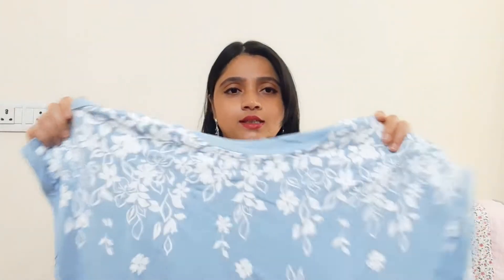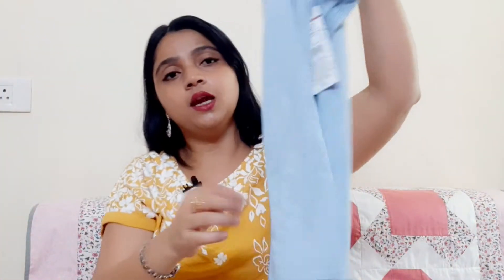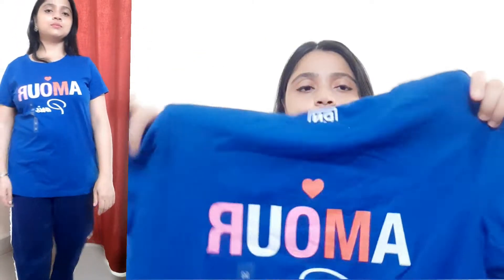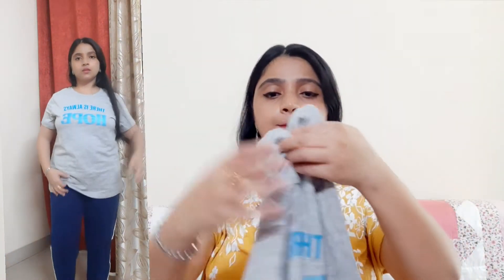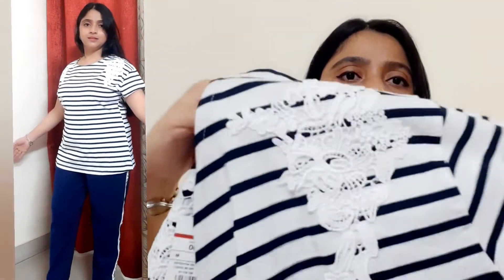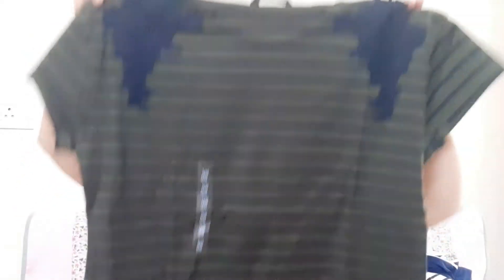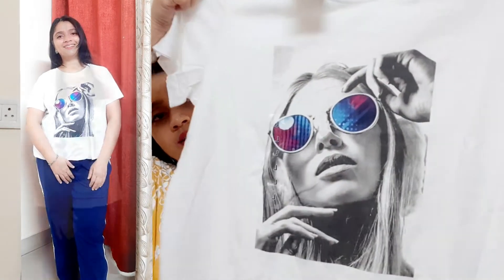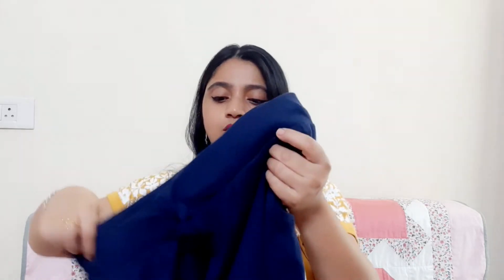Ajio Haul 2022 ||HUGE *AJIO OVERSIZED T-SHIRT HAUL | starting at ₹100 to 130 only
T-shirtshaul

link to buy these products:-👇👇👇👇👇👇👇

5. White and Blue Stripes T-shirt 🦓
6. Green and Black Stripes T-shirt 🦚

best quality oversize t-shirts 👕 haul
ajio haul for Teenager girls